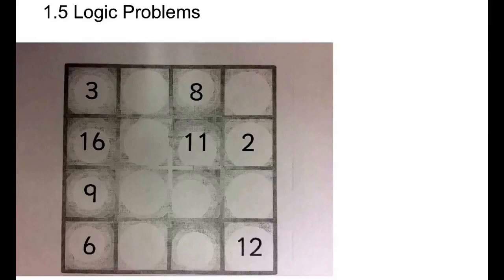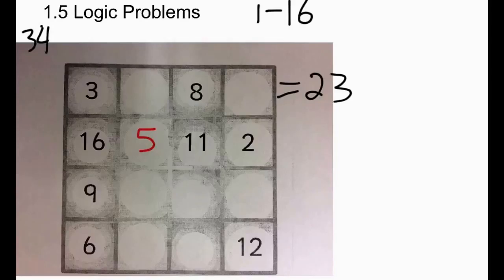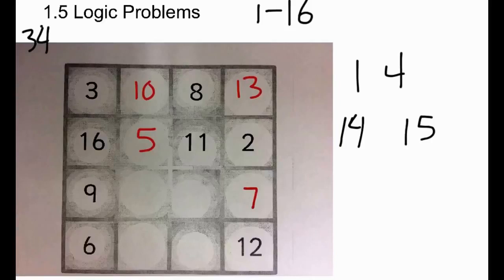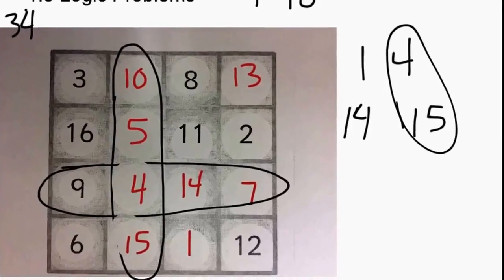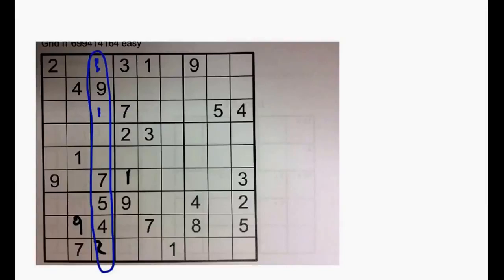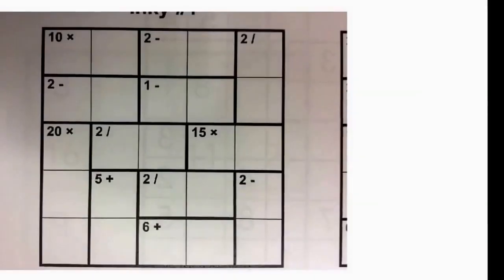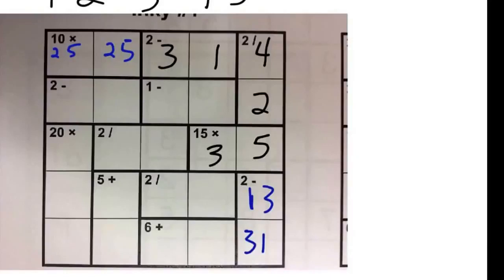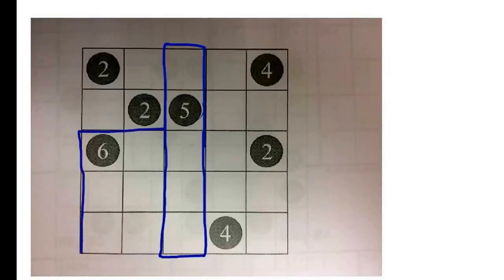Math 30-2: Logic and Set Theory 1.5: Logic Problems